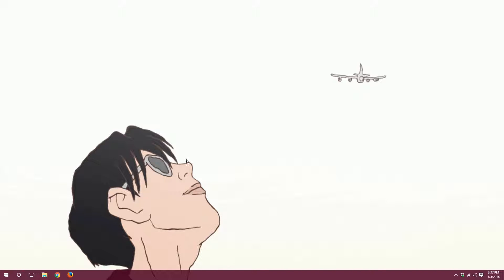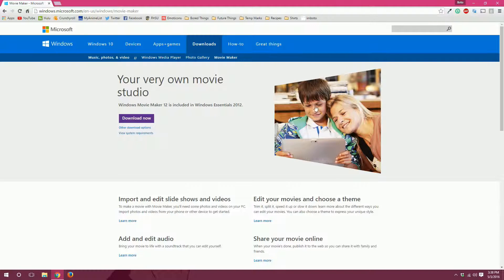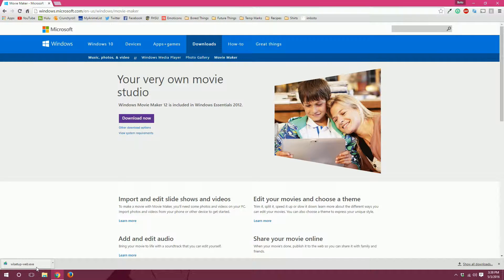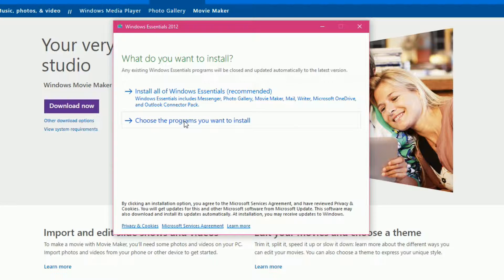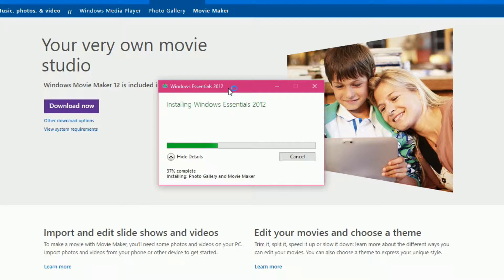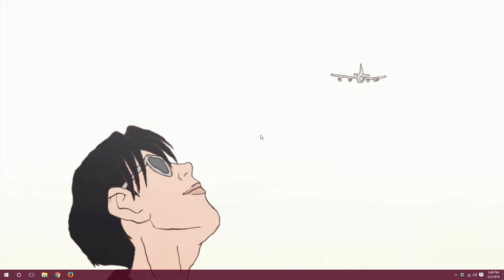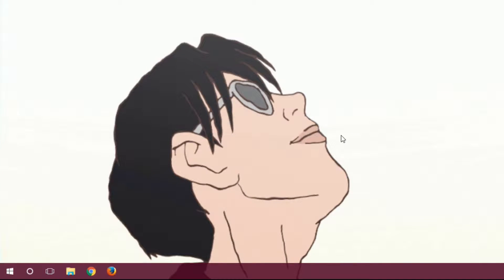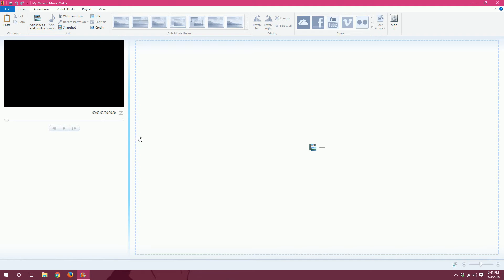Movie Maker - How to Download & Install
This is the first video in my new comprehensive tutorial series for using Movie Maker. Movie Maker is free software for Windows computers that anyone is able to download, install, and use.

Today, I will start by showing how to complete the download and installation of this software.

OUTRO SONG